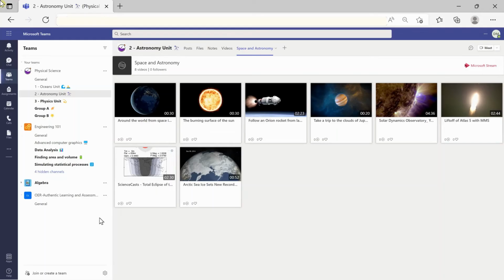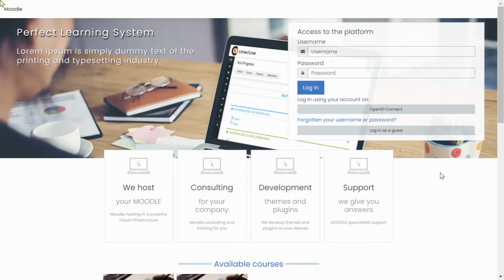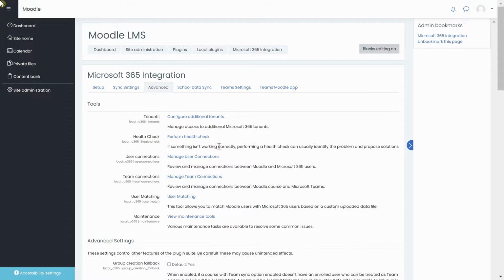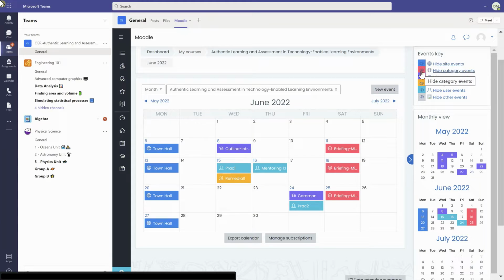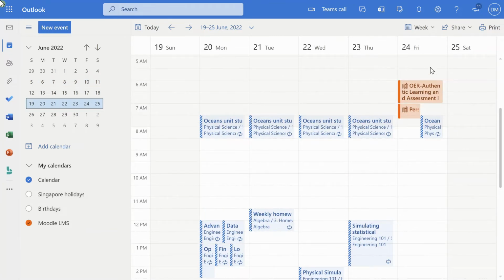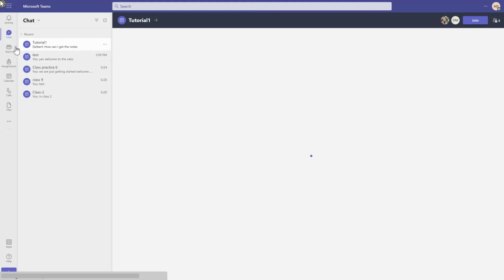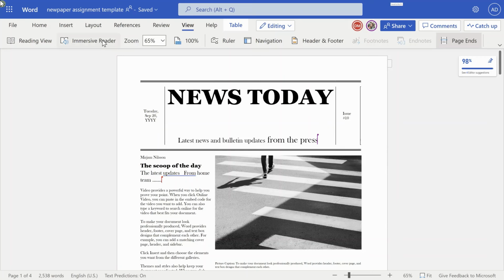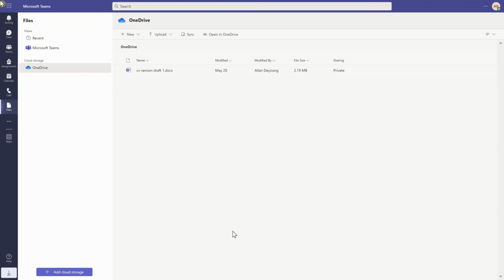Merged Learning Environment (MLE) - an example [Moodle-on-Azure+Microsoft Teams]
End-users are besieged with multiple learning resources causing confusion, inconvenience and loss of learning time and effectiveness. This in turns adversely impacts learning outcomes. MLE attempts to resolve it by merging the diverse learning resources, in one single-pane-of-glass protected through robust end-user identity repository.